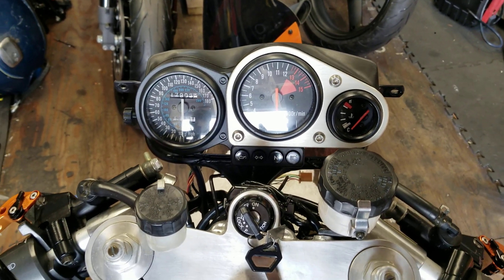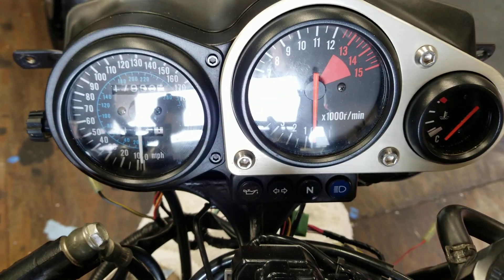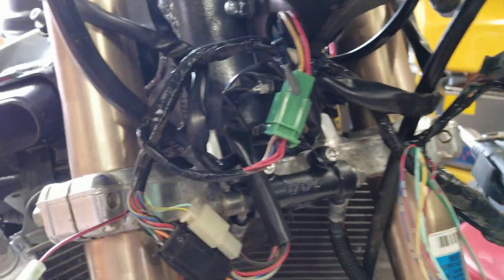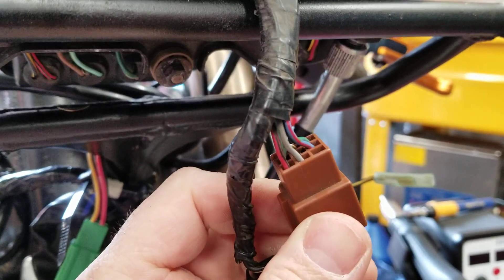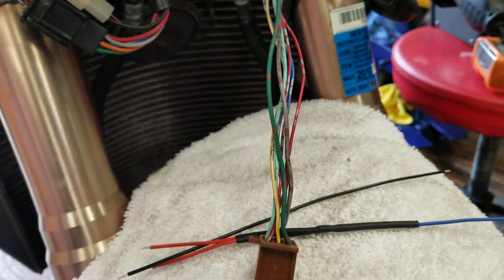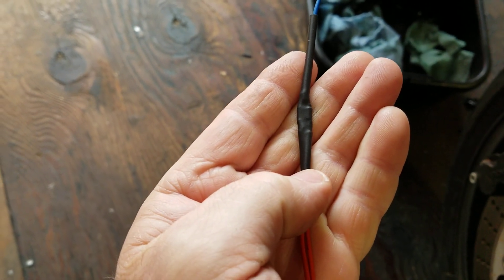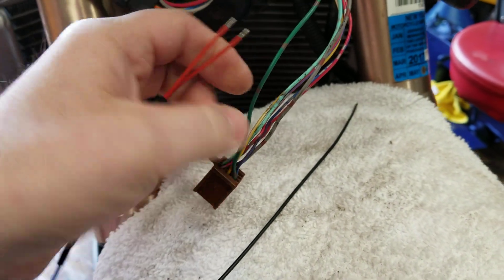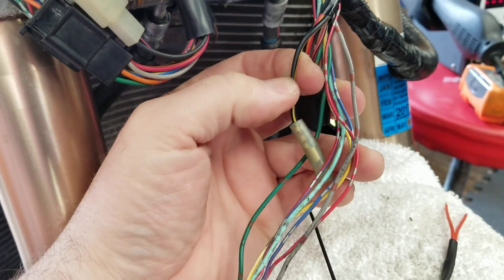Metric bike diode kit installation: Part 1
Installation of a metric bike diode kit on a 2003 Kawasaki Ninja zx7r. This kit will eliminate the 4 way flashing of your turn signals after upgrading to led lights. The kit can be purchased at superbrightleds.com All motorcycle wiring is different so please consult your factory service manual before attempting any electrical installation or repair.